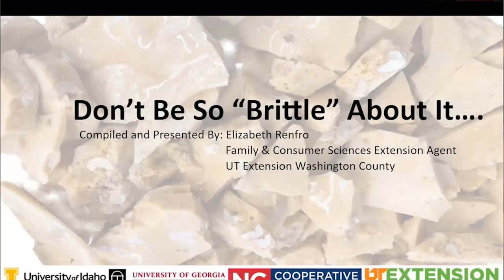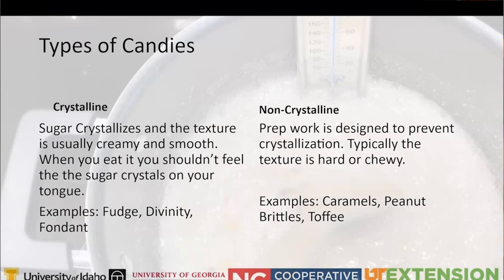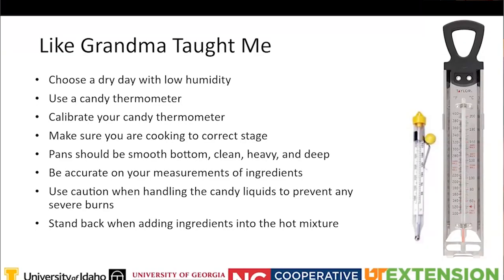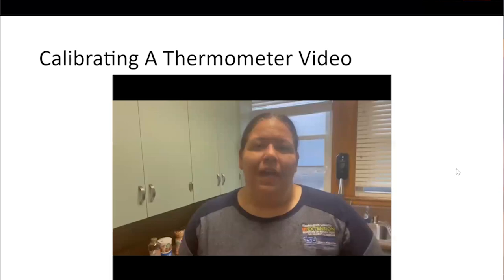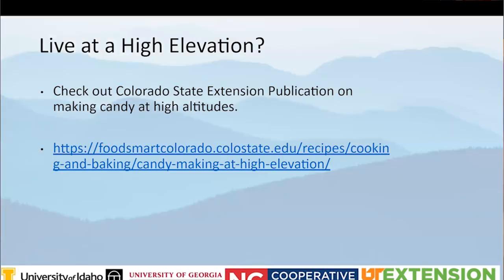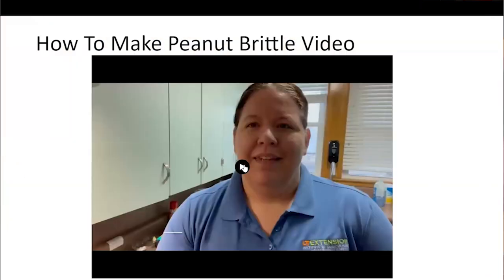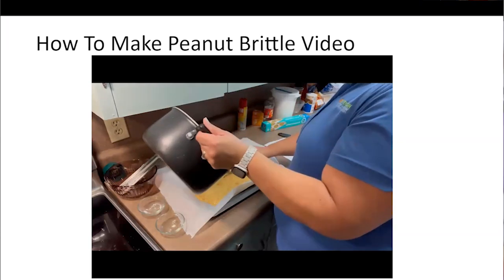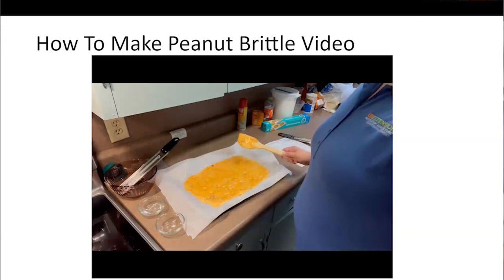Get the Dish! - Don't Be So Brittle About It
Learn the basics to candy making including a quick demo to make your own peanut brittle.